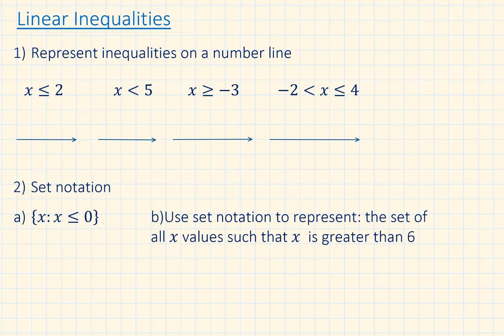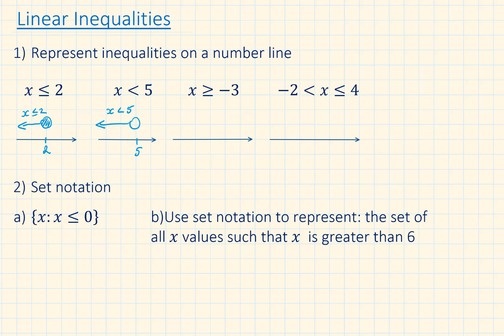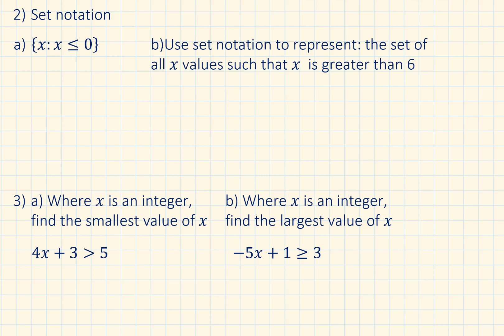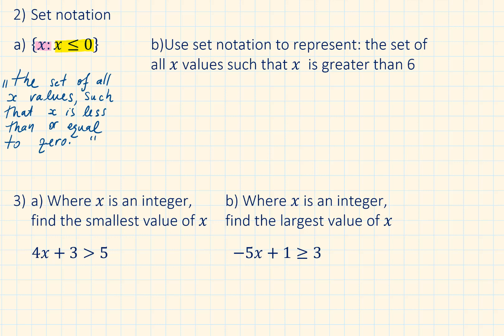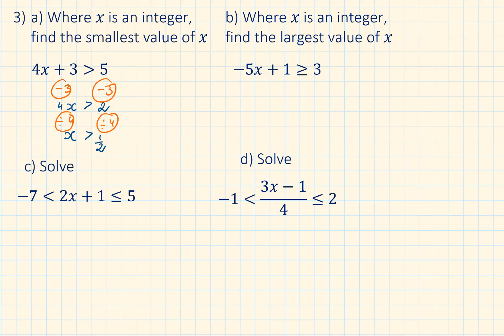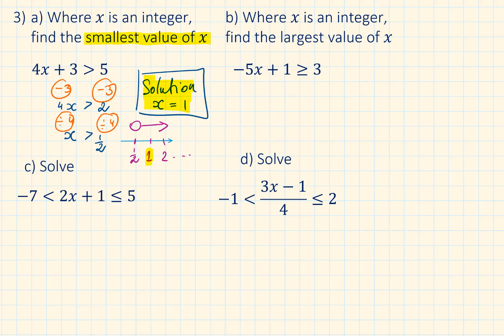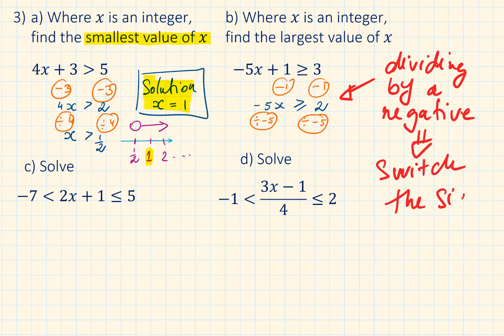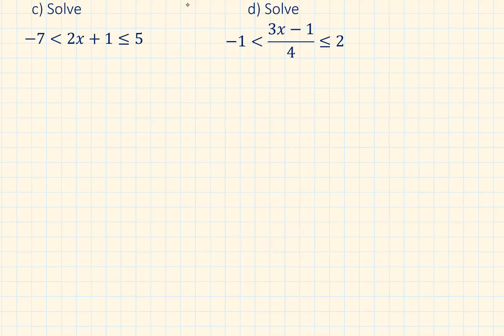LINEAR INEQUALITIES - solve, set notation, number line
This video has 3 sections:
1) Representing inequalities on a number line
2) Set notation
3) Solving inequalities